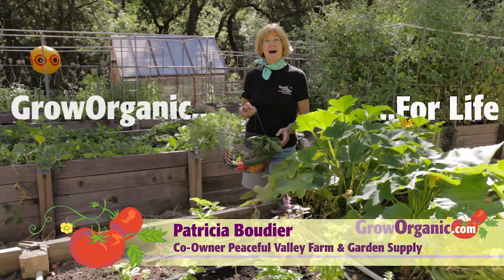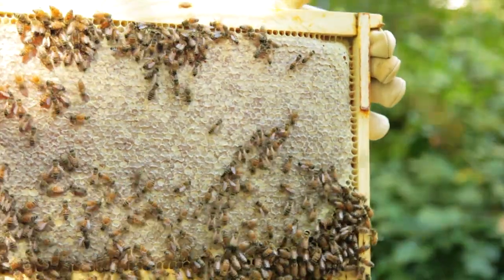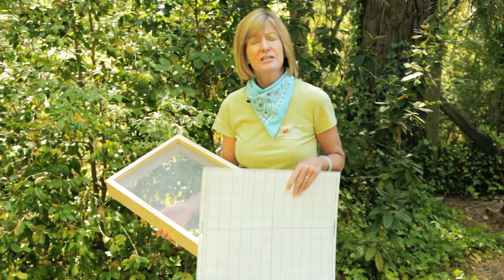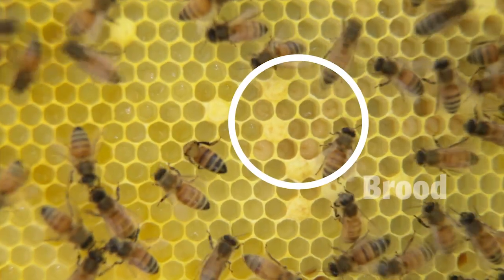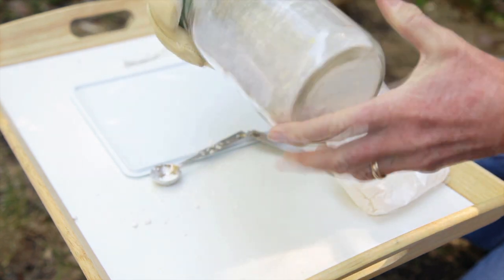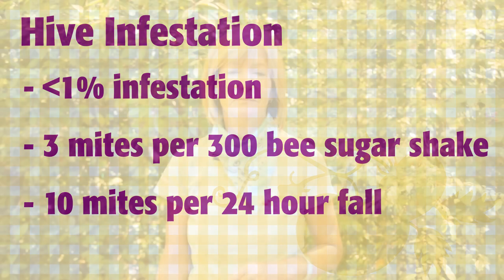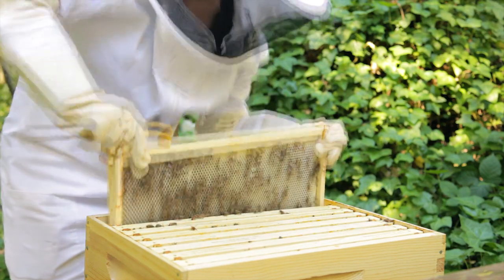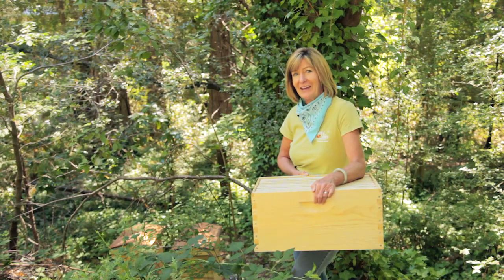Bee Health & Varroa Mites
Learn what your hive needs from you, the beekeeper. Varroa mites are the most destructive creature to bees. Tricia shows you a combination of controls to use to keep these baddies in check.